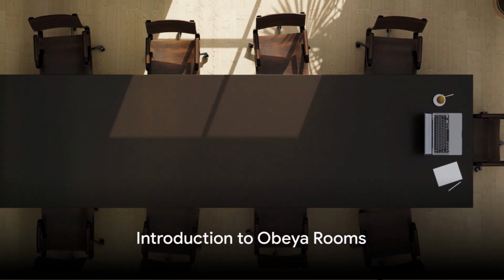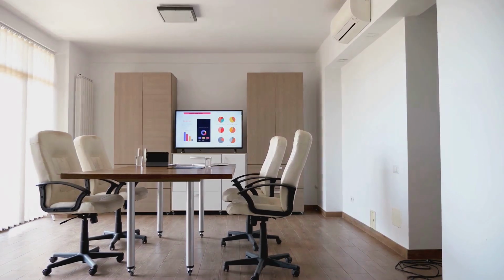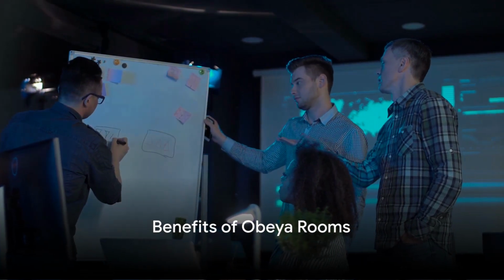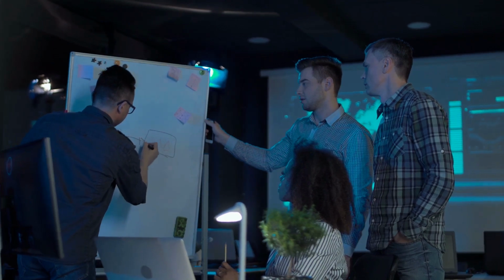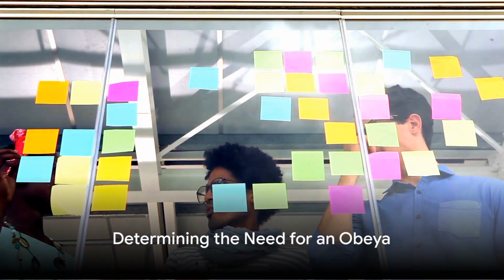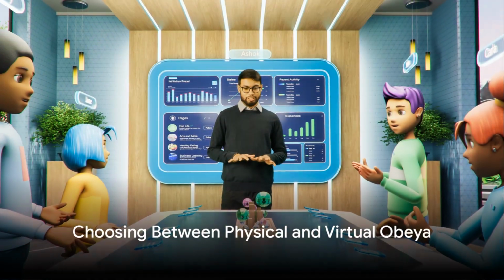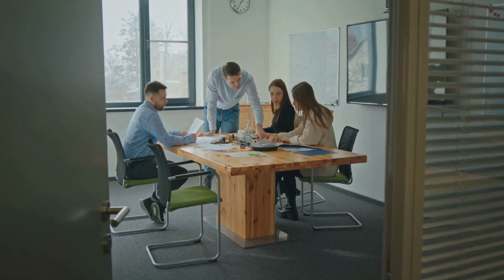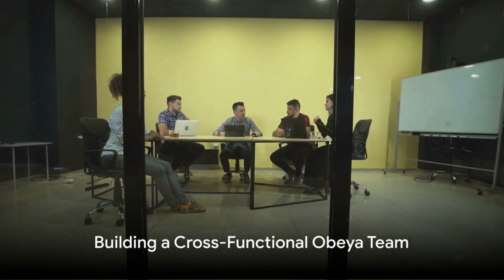Build Your Own Obeya Room: The Ultimate Step-by-Step Guide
Tired of project chaos and missed deadlines? Transform your team's productivity with an Obeya Room! This step-by-step guide shows you how to build your own, even if you're a beginner. Get organized, collaborate better, and crush your goals. Watch now to get started!